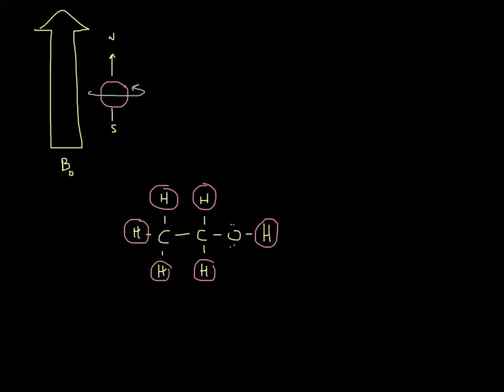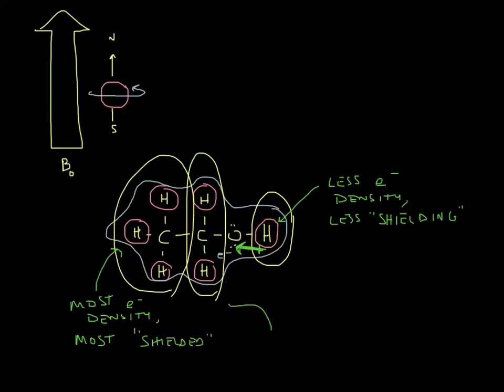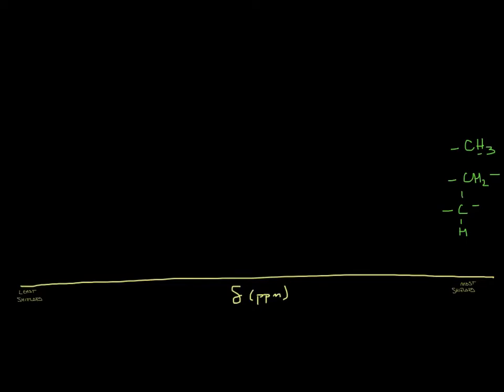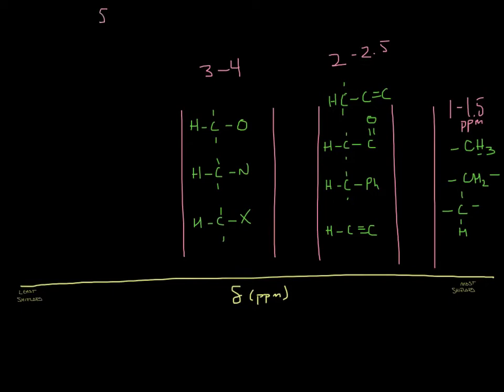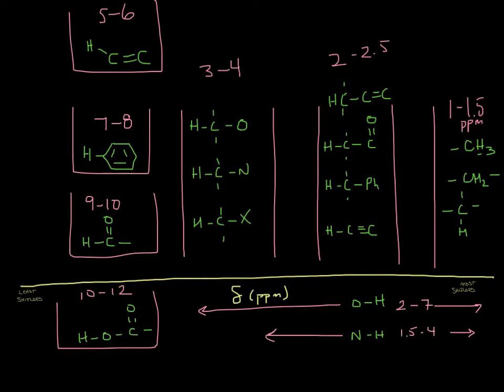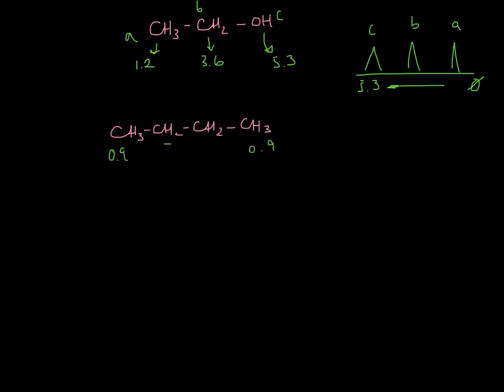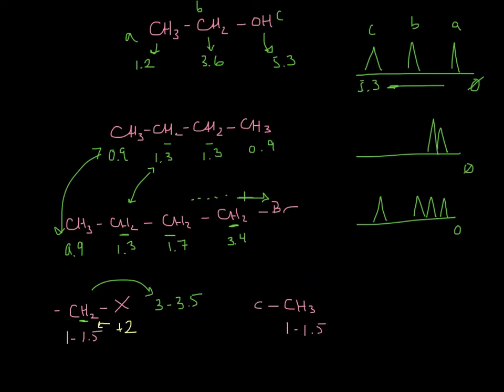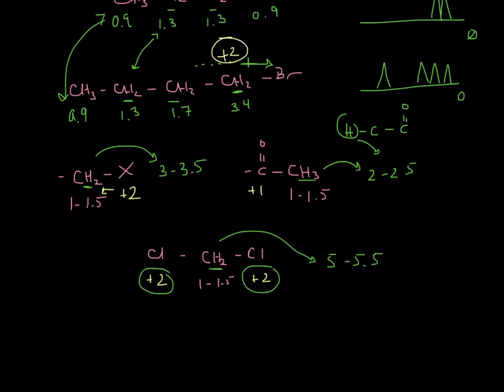NMR Part 1: Introduction and Chemical Shift (LROrganic)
NMR Part 1: Introduction and Chemical Shift